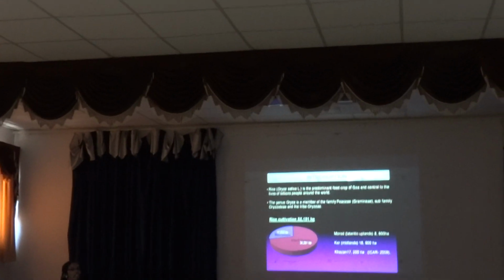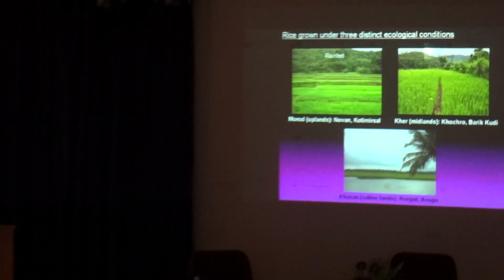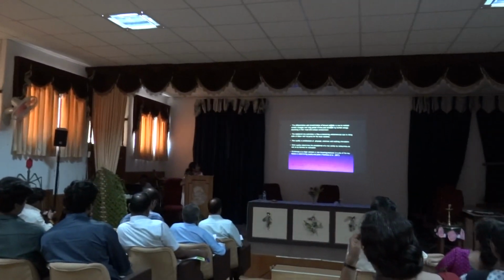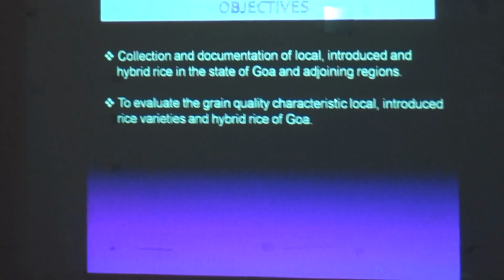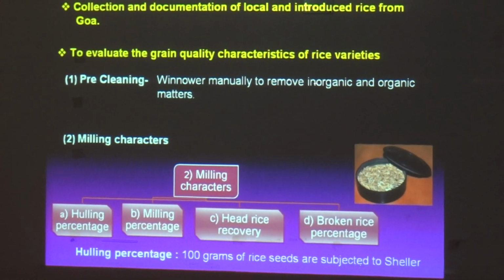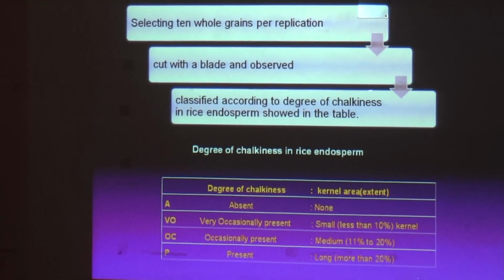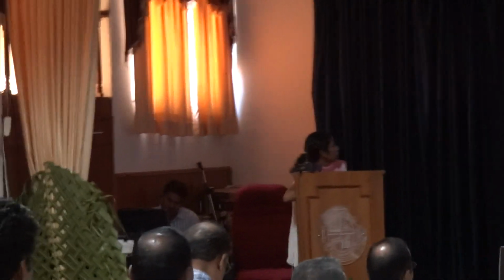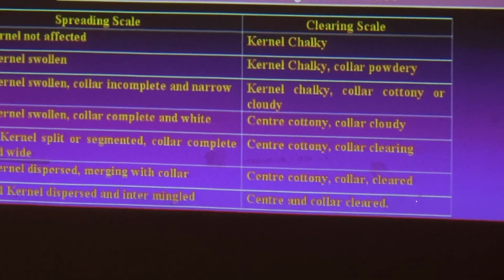Research scholar Shilpa Bhosle presents her research work on Rices of Goa